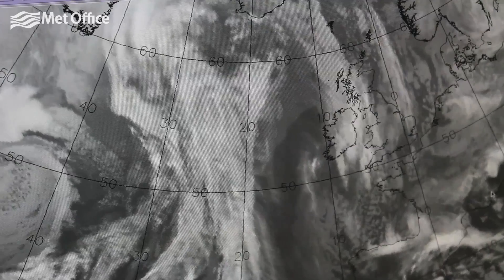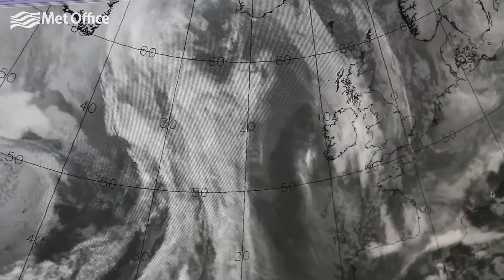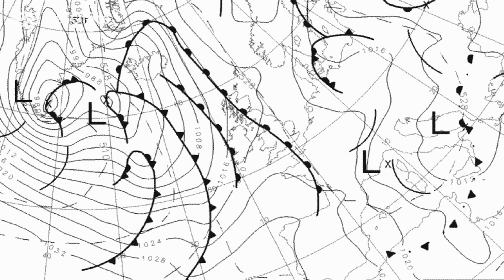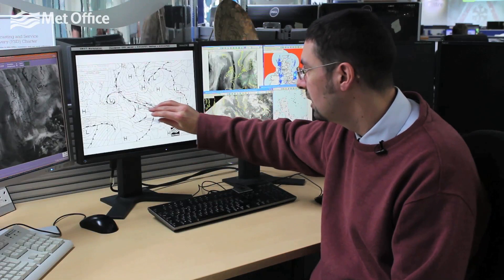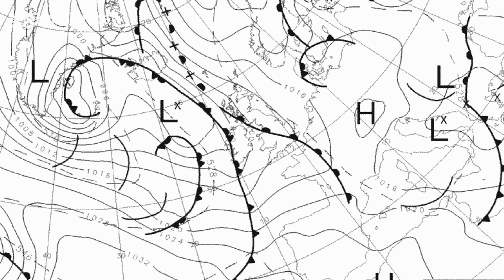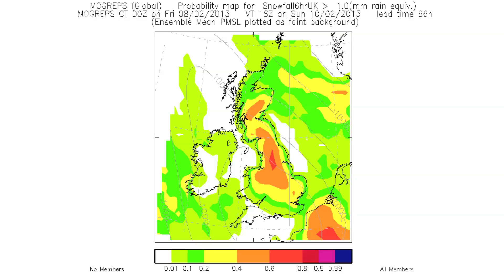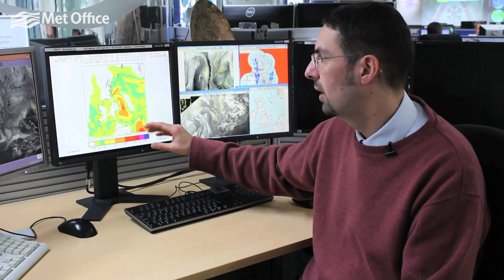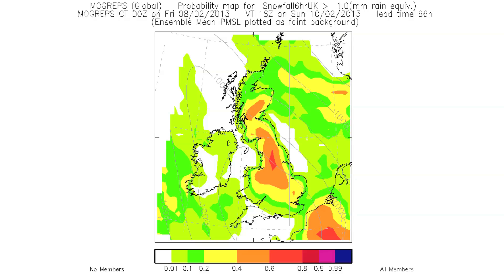Will the UK get snow this weekend?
Deputy Chief Forecaster Dan Suri explains whether the UK will get snow this weekend. He also explains why there is uncertainty in the forecast.